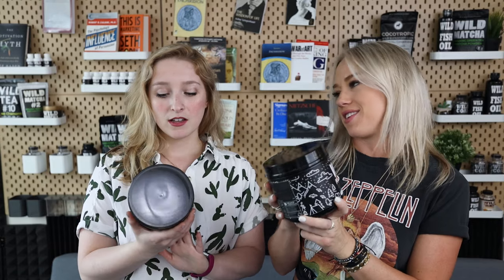NEW PLANT BASED PROTEIN POWDER | Pumpkin Spice + Vanilla Chai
We are so happy to announce the arrival of a delicious new product-- Vanilla Chai Pumpkin Spice Plant Protein.

Wild Power Plants is a pumpkin based protein powder that touts over 18 amino acids and plenty of nutrients that support your health in a delicious way. It's clean nutrition at its best!

Pumpkin seed has been shown to help aid in the support of hormones, and the overall wellness of prostate and menopausal processes. Plus it's packed with nutrients and antioxidants that support overall well-being.

You never have to worry about artificial flavorings or additives in Wild Foods products! This mouthwatering vanilla chai spice flavor is 100% natural and makes our protein powder the go-to choice for everyone who wants a tasty, healthy shake!

SUPPORTS NUTRIENT ABSORPTION AND HORMONE BALANCE

Rich in Fiber
18 Amino Acids
0g Sugar
16g Protein Per Serving
100% Natural
Contains No Fillers
Delicious Vanilla Chai Spice Pumpkin Flavor
Non-GMO, Gluten-Free, Keto Friendly, Paleo-Friendly
BPA-Free Container
How to use: Stir or blend until fully dissolved. Mix into shakes, smoothies, coffee, and other delicious recipes.

Ingredients: Pumpkin Protein Powder (organic), Hemp Protein Powder (organic), Pumpkin Spice Flavor (organic), Masking Flavor (organic), Xanthan Gum, Fine Salt, Stevia Leaf Extract

Wild Foods Co Superfood ingredients from around the world. View the full catalog of superfoods and supplements that'll take your health to the next level over

Mission: Help 5 million live better through Ancestral Health. Join the LiveWild movement and Cut Sugar + Eat Fat + Fast so you can live your best life.

Learn the WHY behind your health. Regardless of where you are at, your environment is why you have the health you have, for better or worse. Let's get back to REALNESS, back to nature, and get your genes firing the right way instead of the wrong way. That's the Wild Way.

Join the movement of people finally seeing through the food lies we've been fed by the powers at the top. Fats are in, carbs and grains are out. Now it's your turn to join the movement and take your health to the next level!

What I Put In my coffee every morning… my DrinkYourFat elixir

Copyright ￼ 2019 Wild Foods Brand LLC *These statements have not been evaluated by the Food and Drug Administration. These products and recommendations are not intended to diagnose, treat, cure, or prevent any disease.